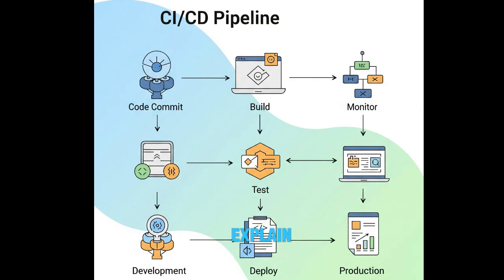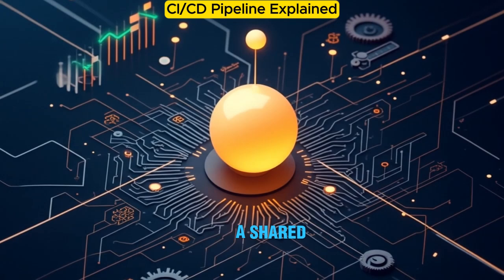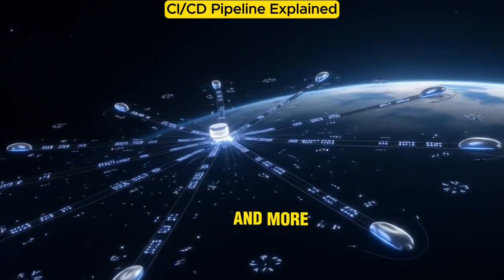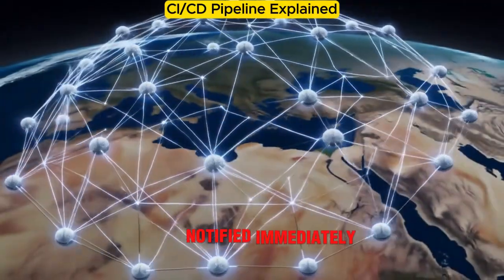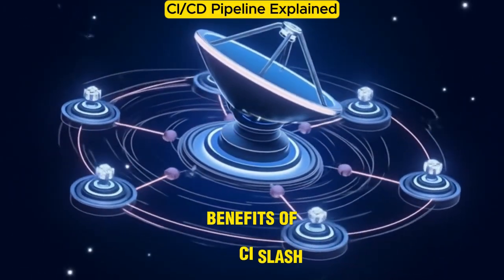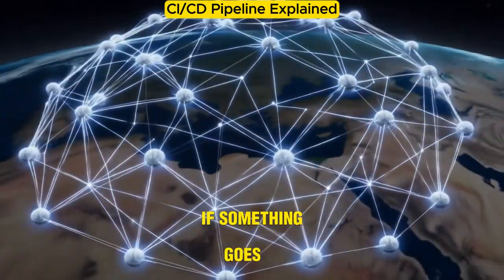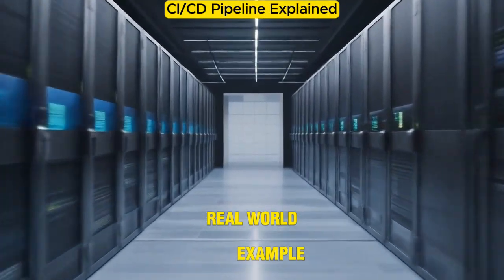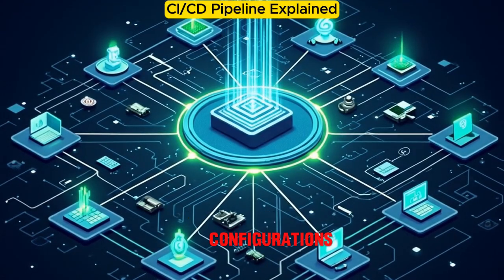CI/CD Pipeline Explained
CI/CD Pipeline Explained in 5 Minutes

Description:
Understand what a CI/CD pipeline is and how it streamlines software development. This quick guide breaks down Continuous Integration and Continuous Delivery/Deployment processes, tools, and benefits—all within 500 words.

This is Md Alamgir Hossain Akash. Msc in Computer Science at Comilla University. I am also Microsoft Certified Professional (MCP) and  Microsoft Certified Solutions Associate (MCSA). Already I have Completed CCNA.Troubleshoot and Diagnosis all IT related Device as a Printer, Leptop, desktop, Projector and Server.Configure and Install all IT related Device as a Printer, Leptop, desktop, Projector and Server.